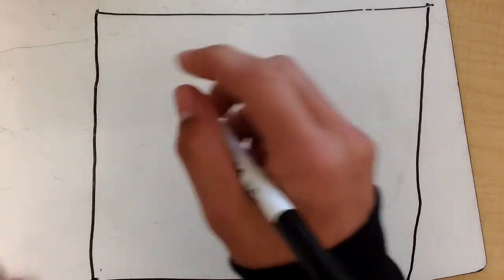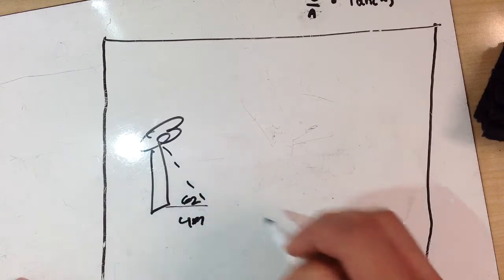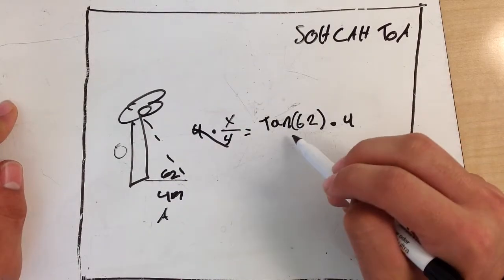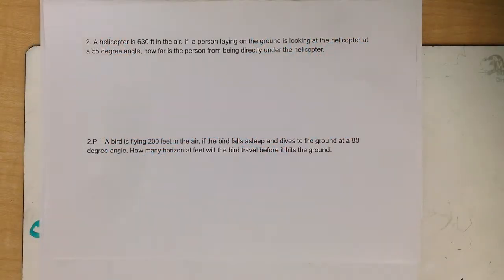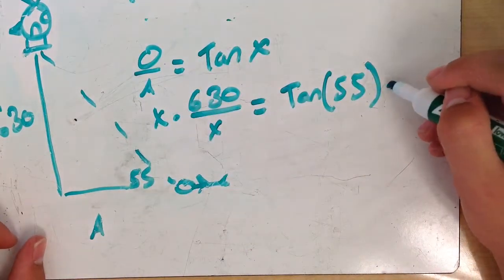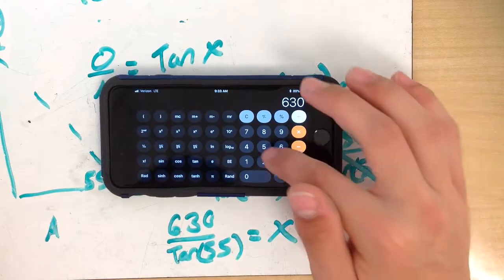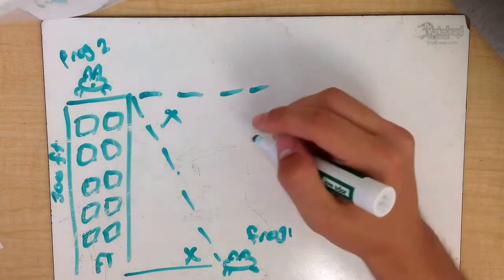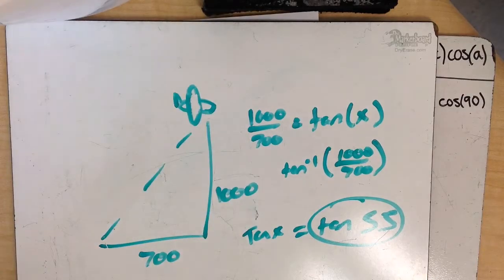3.2 Cole Rigney And Alex Webb